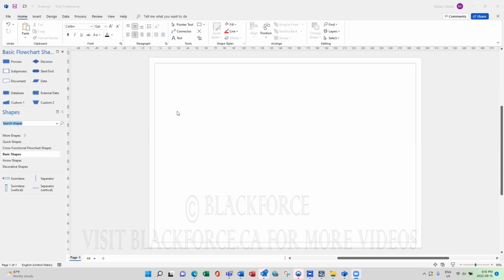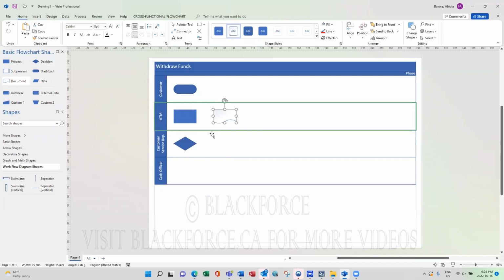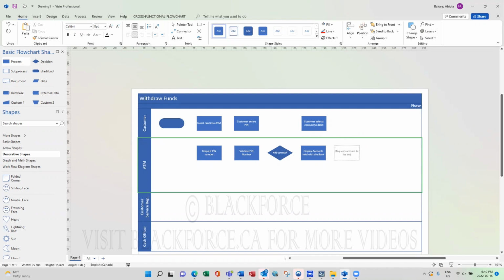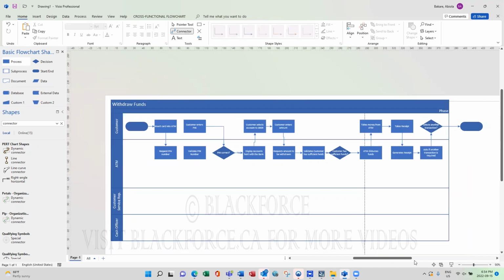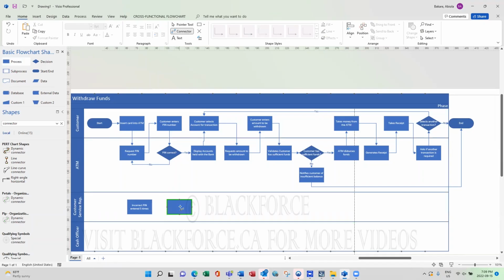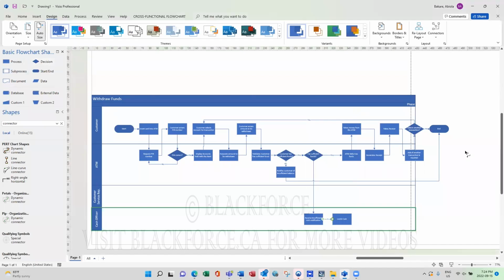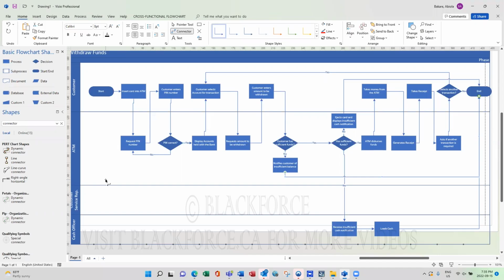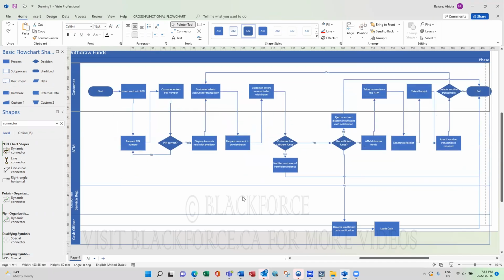Business Analysis Training Session Day 12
Learn how to use Microsoft Visio for creating business process diagrams and system visuals.

Facilitator-